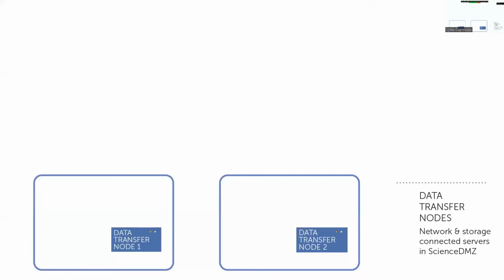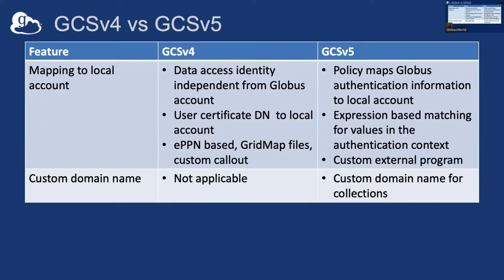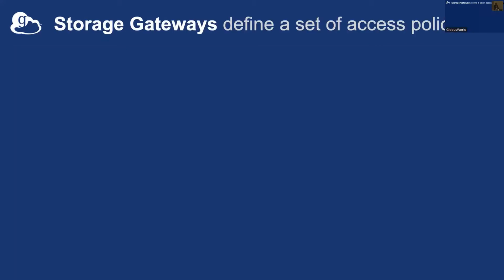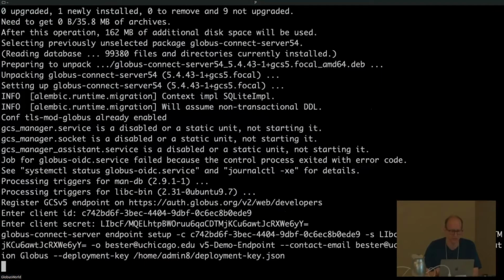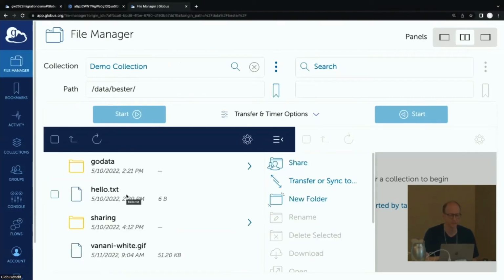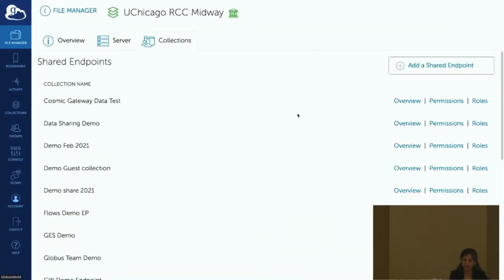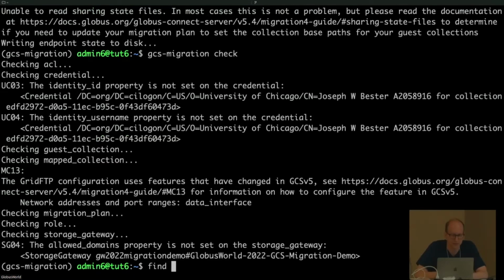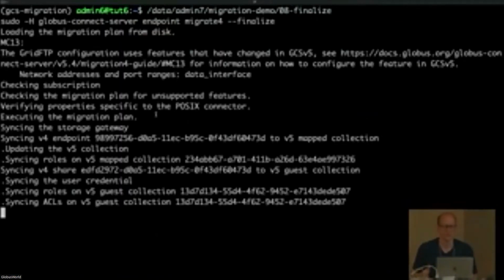Globus Connect Server v5 Deployment and Migration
Globus Connect Server v5 (GCSv5) introduced a new architecture and deployment model for the software that enables access to storage systems via the Globus service. This session is designed to prepare you for migrating your production Globus environment. We will start with an overview of the GCSv5 architecture, installation and configuration. We will review the key changes that system administrators should be aware of and will discuss the process for migrating from prior versions of Globus Connect Server to GCSv5. The GCS development team and support staff will help you develop a migration plan and lay the technical foundation to ensure your migration minimizes user and service disruptions.